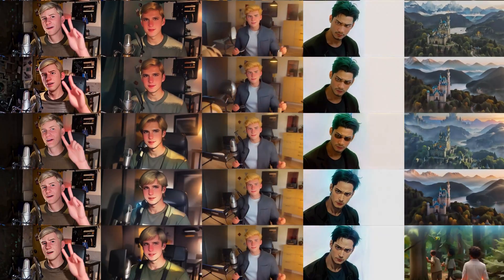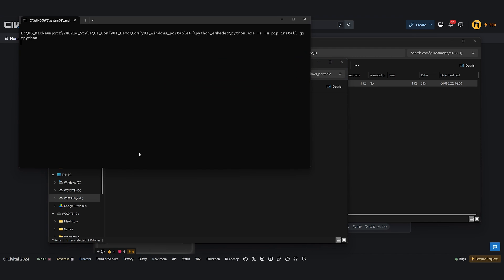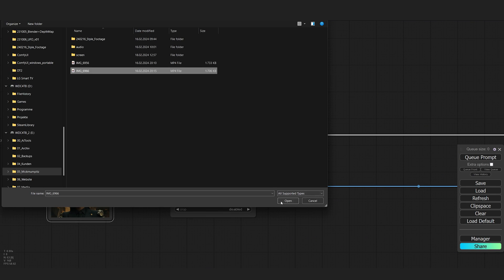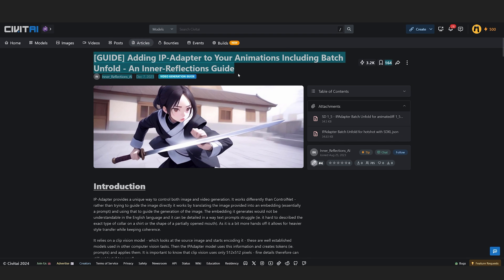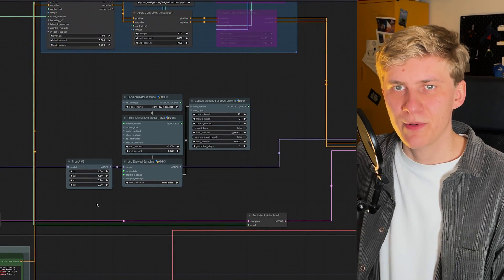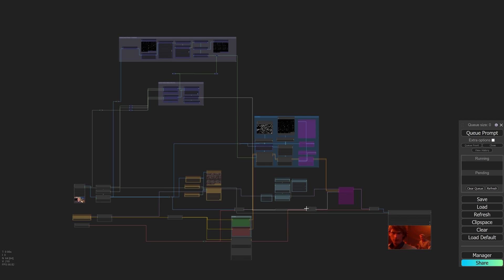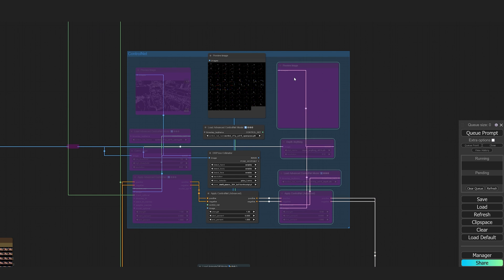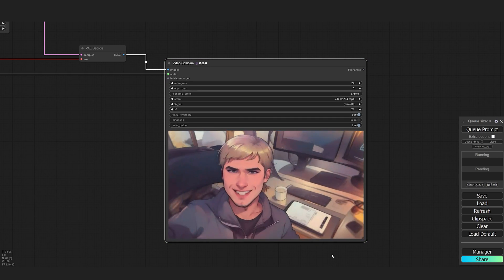Turn yourself into ANY STYLE with ComfyUI [PS1, 3D Animation, Anime…]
I'll show you how you can turn your videos into any style you want (Disney Pixar 3D animation, anime or retro games) for free using ComfyUI!

4. Import the & have fun creating amazing AI Animation!

Find other Models: Civitai.com

CHAPTERS
00:00 Intro
00:46 ComfyUI Installation
02:25 First Example
03:02 Workflow Walk-through
06:42 No talking / No People
07:24 Changing the Style